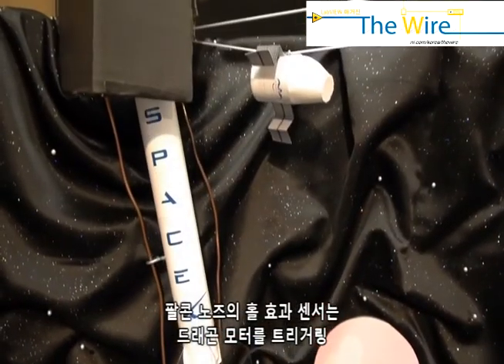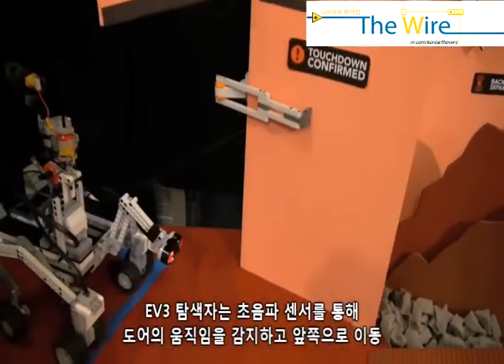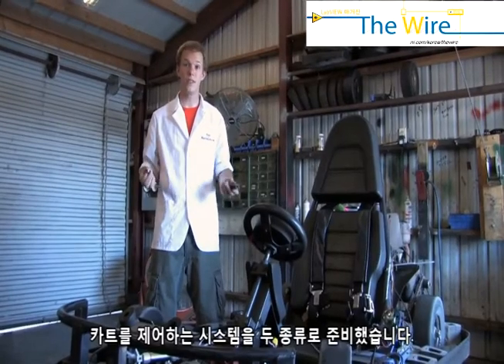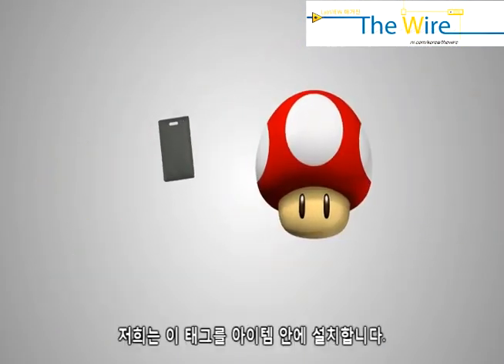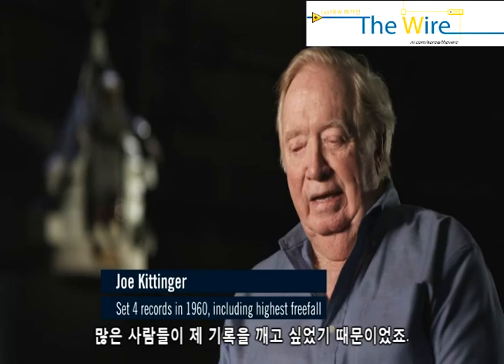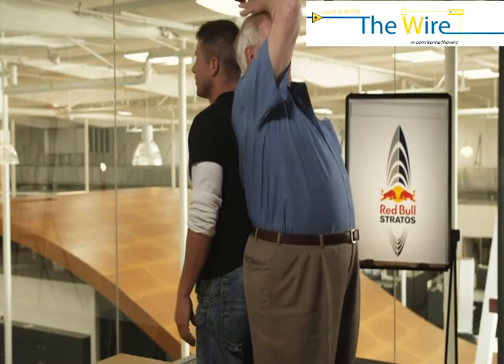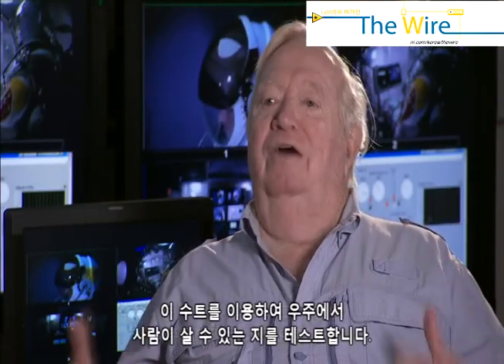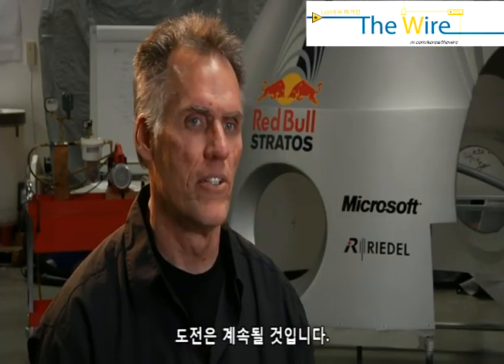상반기 인기 솔루션 영상 - The Wire 6월호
NI LabVIEW 매거진 2013 상반기 인기 영상을 순위별로 정리했습니다.